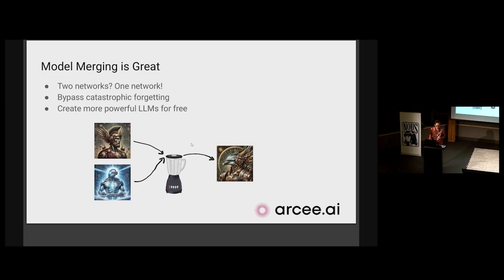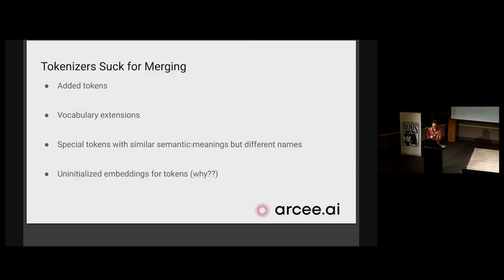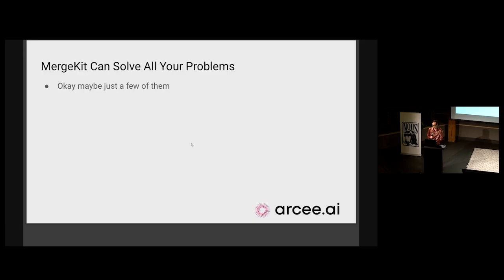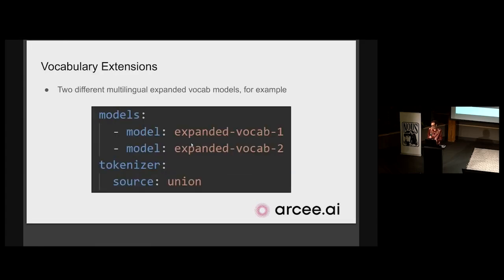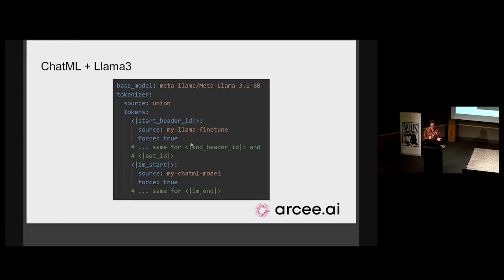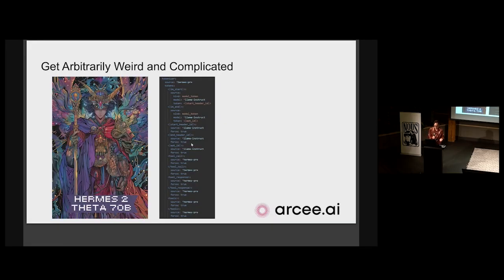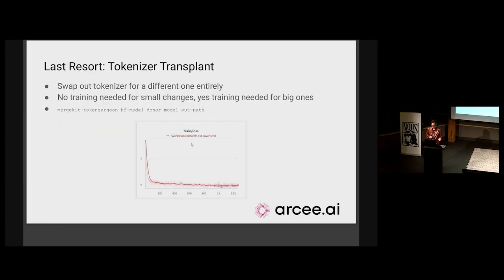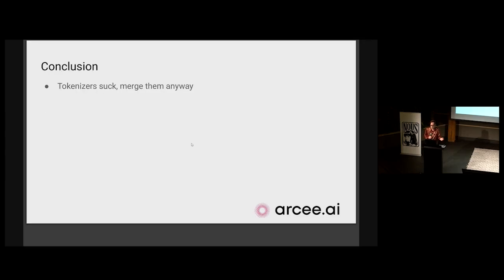Merging and Tokenizers by arcee.ai @ Nouscon 2024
A talk by Charles Goddard, chief of frontier research at arcee.ai, AKA the progenitor of mergekit. Presented at Nouscon 2024.